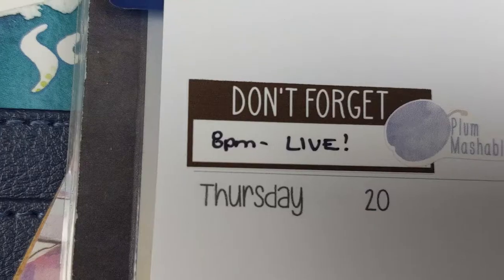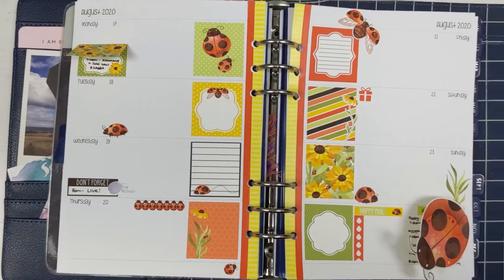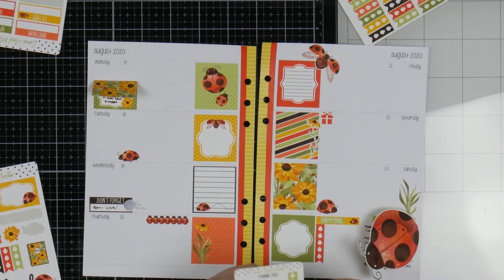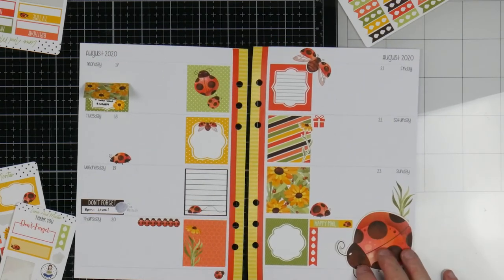Short Weekly Planner Decoration - Lime & Mortar Ladybug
Phew! After a few weeks off, I wanted to wade back in slowly so I started with this gorgeous Ladybug kit I've been hoarding from Lime & Mortar. I love the bright colours and happy feeling ladybugs bring!
Thankyou all for your support and love during the last few weeks, it's been very much appreciated!

Inserts:
My inserts are from Aussie Planner Chick. You can find them here:

Products Featured:
Lime & Mortar Mix & Match Lime Mail - Ladybug Garden: $25.00

Doodlebug Monochromatic Washi Tape - 12 Pack: $29.91

Kmart Skinny Washi - 5 Pack: $
No longer available, but any skinny red washi tape will work

kikki.K Feature Notepad - Why Not: $19.95